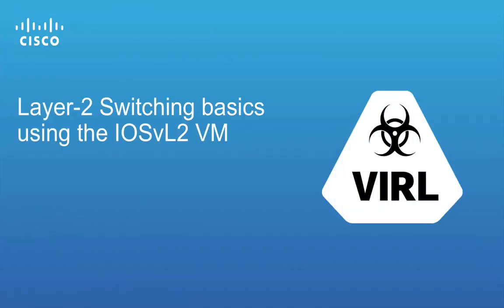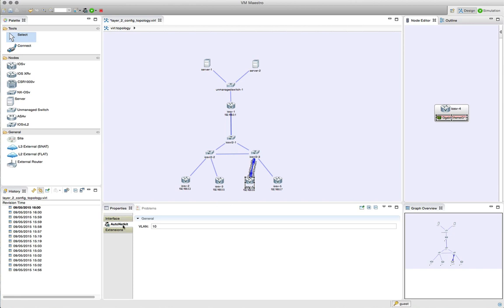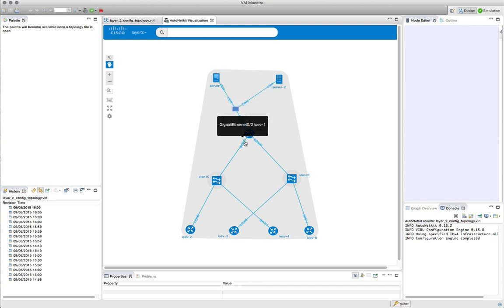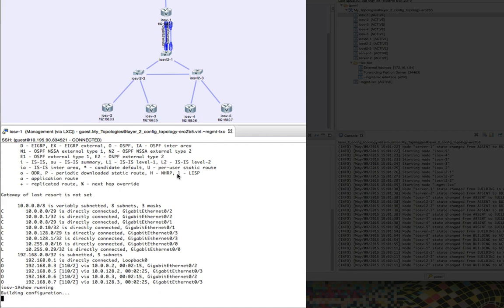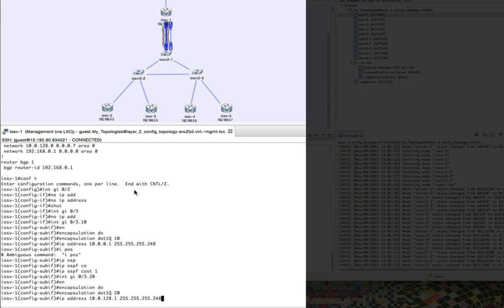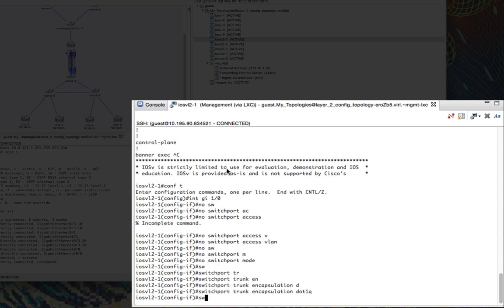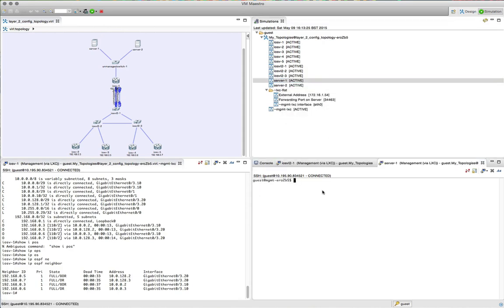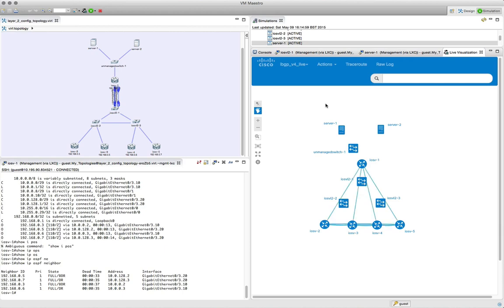Layer 2 Switching Intro in VIRL